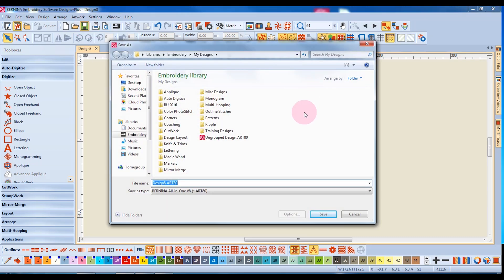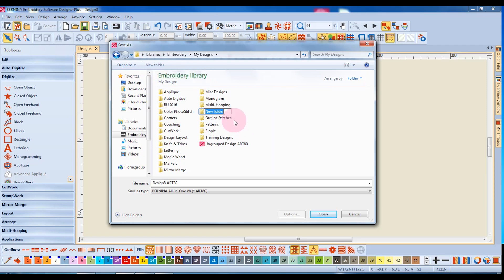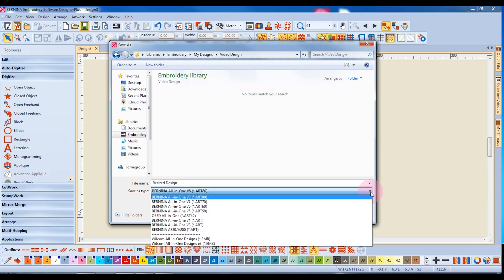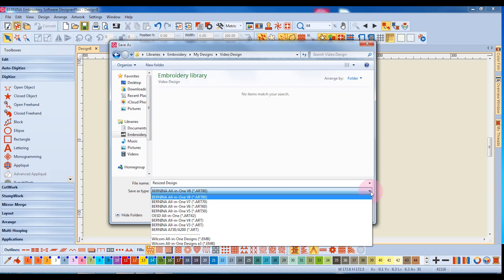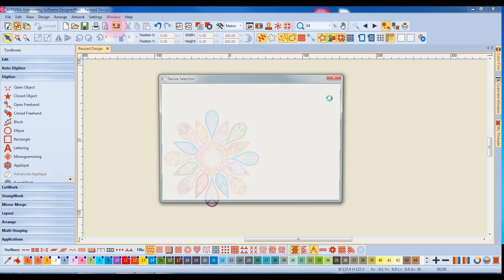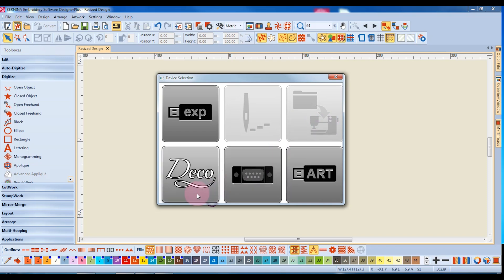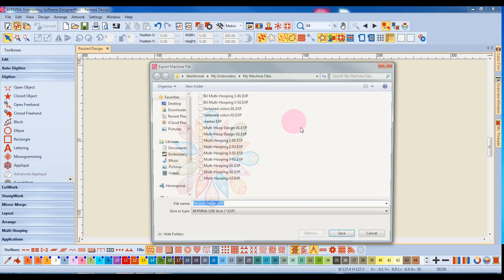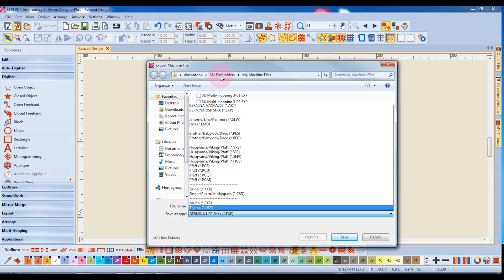1.06 Master BERNINA Embroidery Software 8 – Getting Started – Saving and Sending Designs to Machine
How do you get the design to your embroidery machine and ready to stitch?  Watch this video to find out!